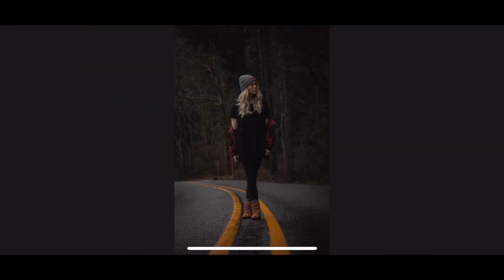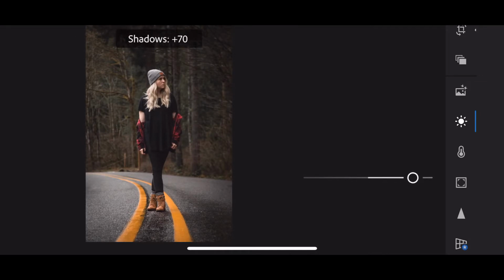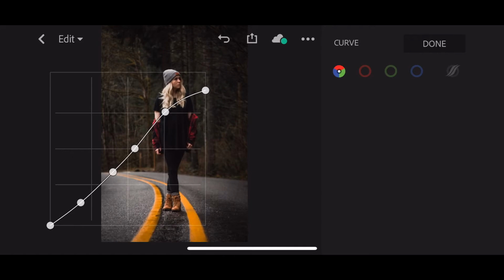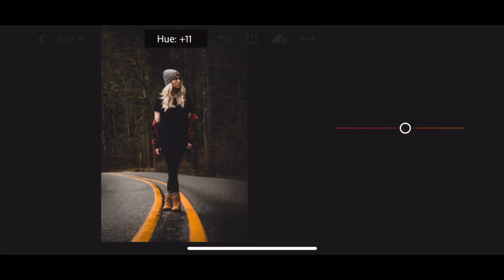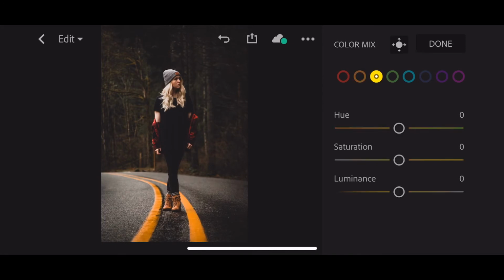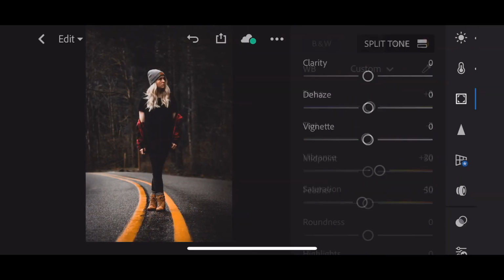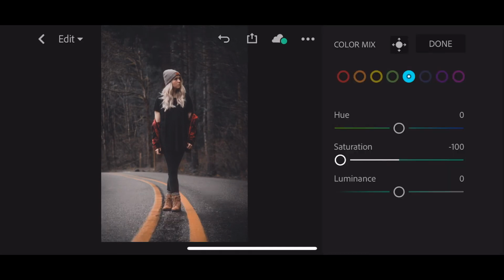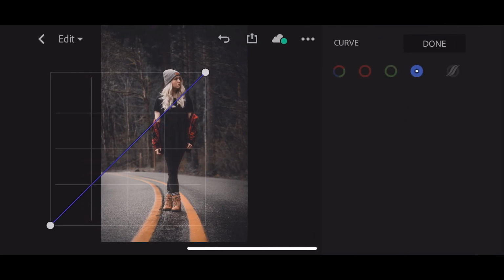How to EDIT DREAMY AND MYSTERIOUS PORTRAIT | Lightroom Mobile Tutorial | SMXCREATIVE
In this Lightroom tutorial, we are going to learn how to edit dreamy and mysterious portrait in Lightroom Mobile.

If you like this tutorial and would like to see more, then you know what to do.